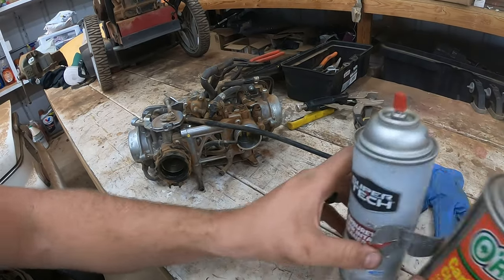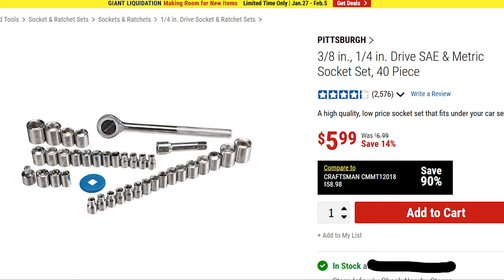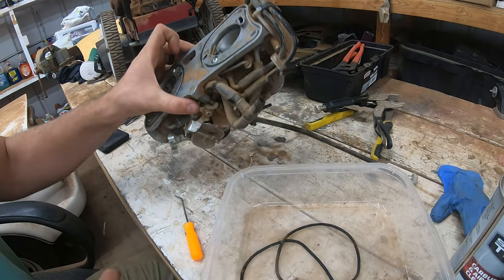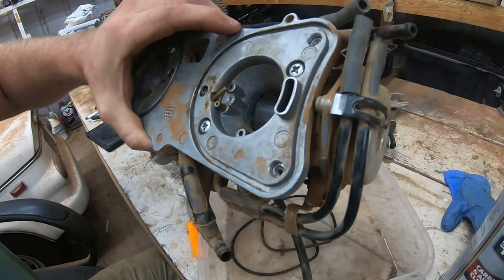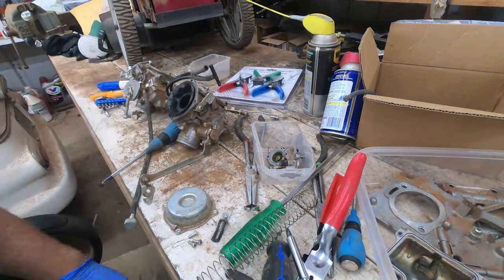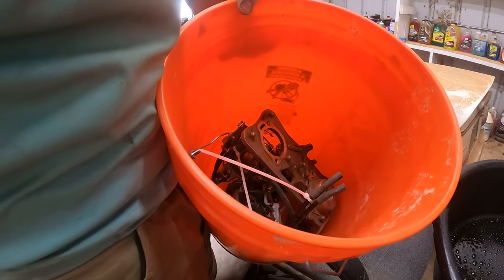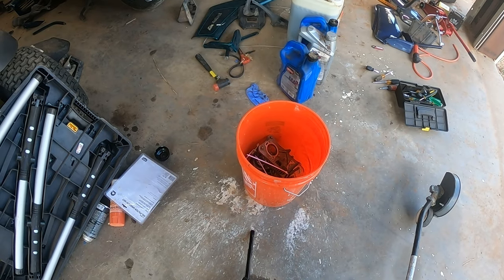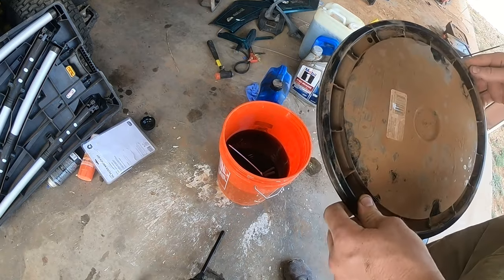How To DISASSEMBLE The Carburetor On A 1988-2000 Honda Goldwing GL1500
Hey guys! Octane Restorations here. Got a fun video today, how to disassemble the carburetor on a 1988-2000 Honda GL1500 Goldwing.